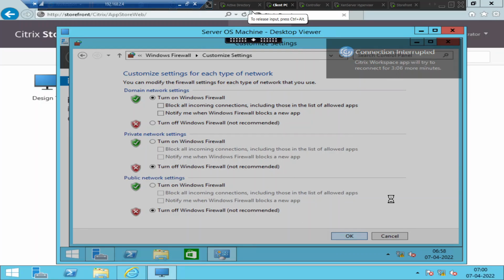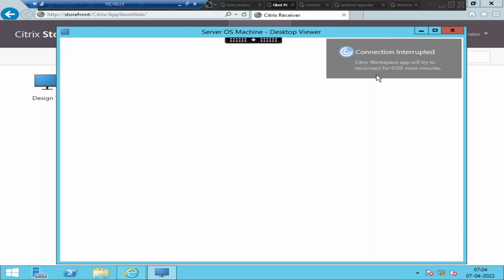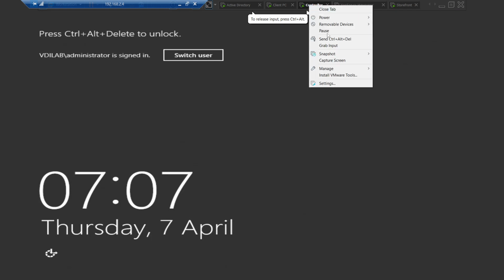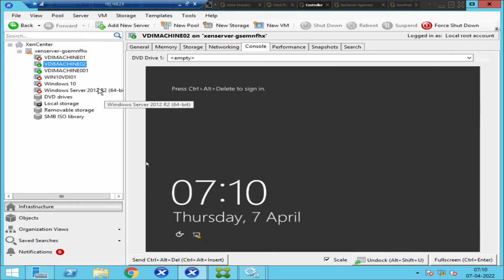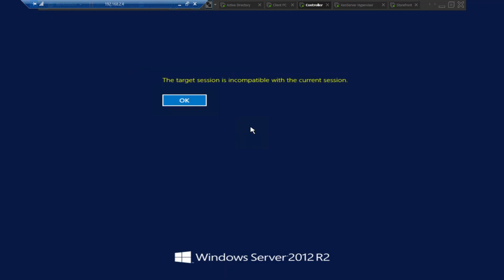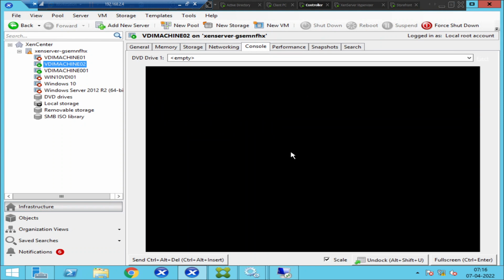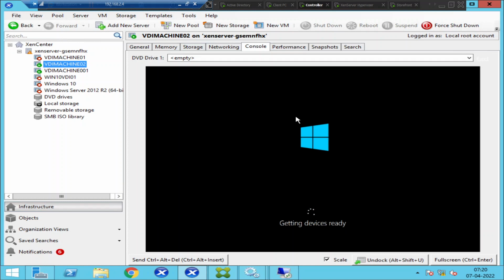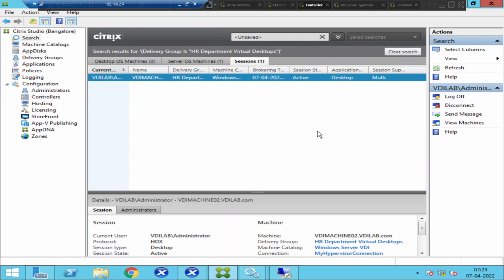Citrix VDI - Can't start desktop error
In this video, I tried troubleshooting the issue I was experiencing in the test environment, I was not able to launch VDI and the machine was in Unregistered state, did some troubleshooting to fix the issue.